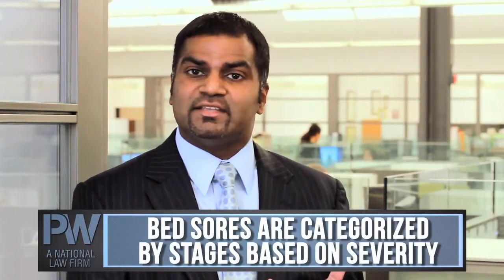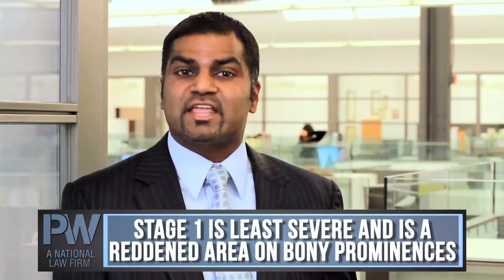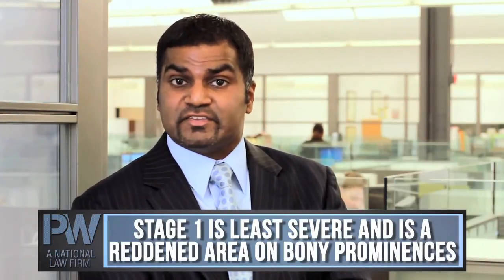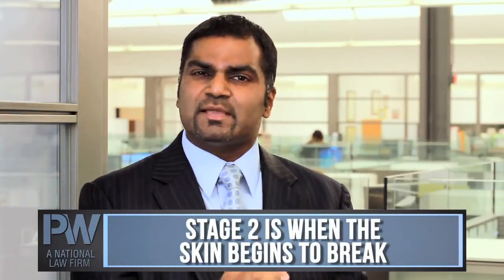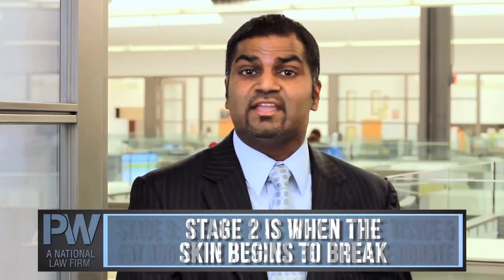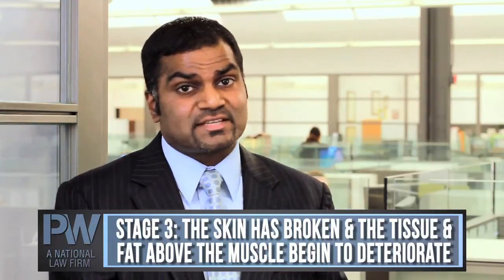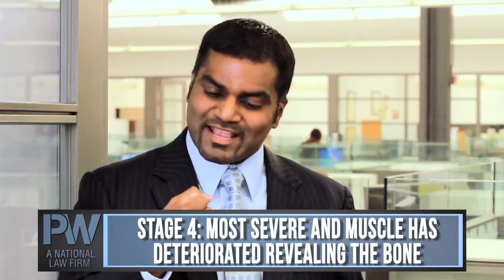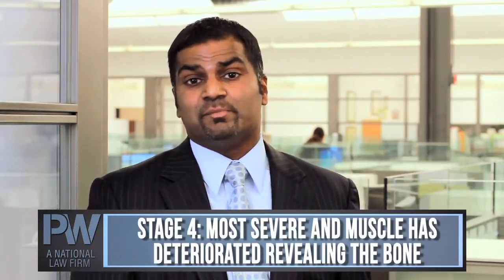Types of Bed Sores, Their Risk and Prevention - NY Nursing Home Lawyer Justin Varughese Explains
Attorney Justin Varughese of Parker Waichman discusses the serious condition of bed sores amongst residents in a nursing home.

Look around at any nursing home.  Elderly and disabled residents often spend long periods of time in the same seated or reclined position.  Such restricted mobility can cause the development of bedsores.  A "turning and positioning" schedule can help prevent bedsores.  In this regimen, an immobile nursing home resident is turned from back to side to side on a regular schedule.  Ointments and lotions can also be used.

Bedsores tend to develop on parts of the body where bones are closest to the skin and rub against the sheets -- like heels, ankles, hips or buttocks.  Stage one is characterized by a reddened area; stage two by a blistered or scraped appearance; stage three by tissue and fat deterioration and formation of a hole; and stage four by a deep hole and  perhaps even the exposure of bone.

Prevention of bedsores is obviously much better than treatment of bedsores -- especially in the more severe stages where infected tissue must be removed.  Be sure to check the skin of any relative or friend in a nursing home, looking carefully for any reddening that indicates a potential bedsore.  Report what you've noticed, and follow up to make sure that preventive measures (including "turning and positioning") are being used.  If nothing is done, be prepared to take action to advocate on behalf of your relative or friend.

To learn more about the development of bedsores in nursing home patients, I encourage you to watch the video above and to explore our educational If you have legal questions, please pick up the phone and give me a call.  I can answer your legal questions since this is what I do every day.  I welcome your call.

Parker | Waichman LLP
Justin Varughese